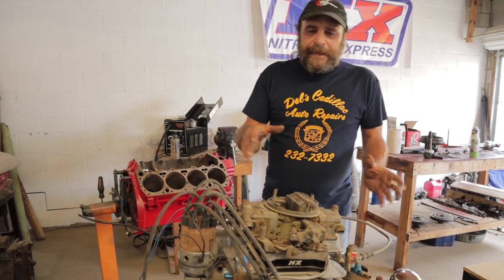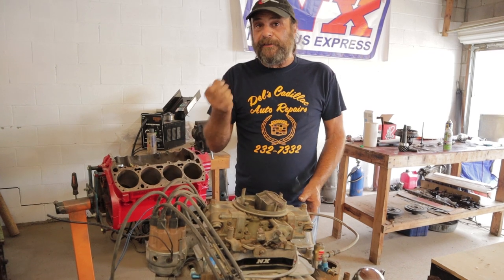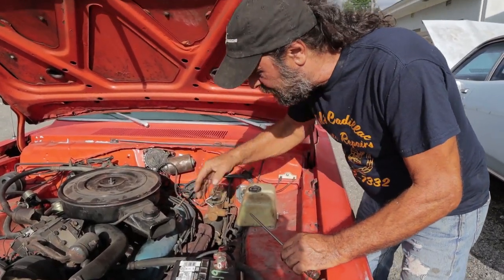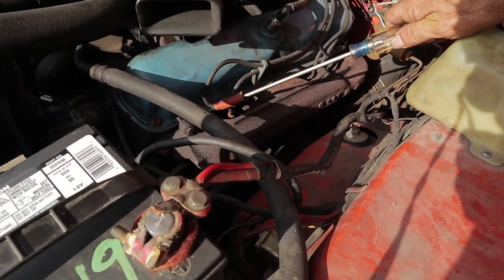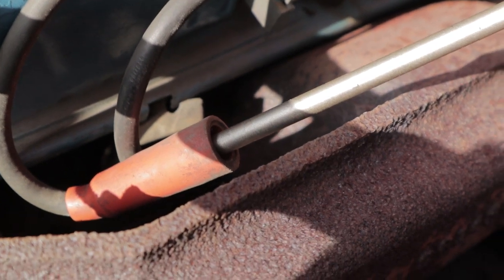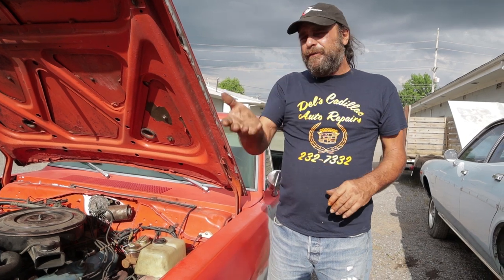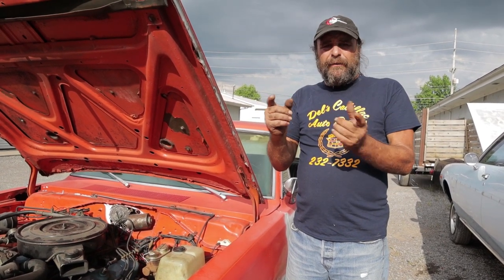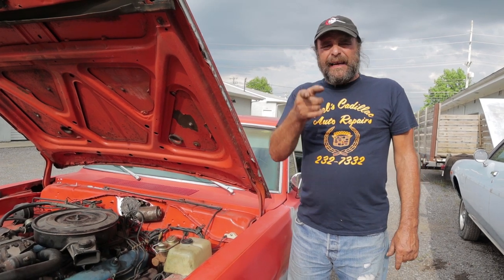Engine Fundamentals- Checking Spark Quality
The only special equipment you'll need to know if your ignition system is up to snuff are your eyes ears and a screwdriver.